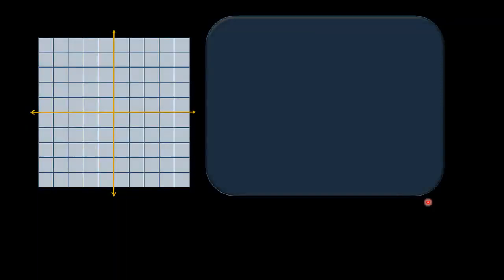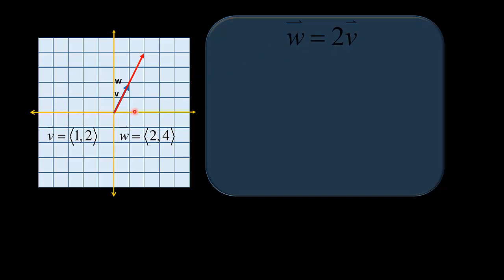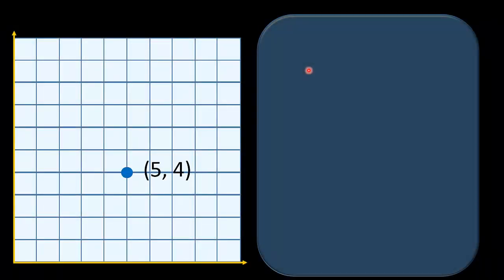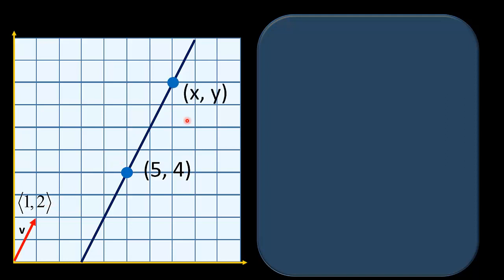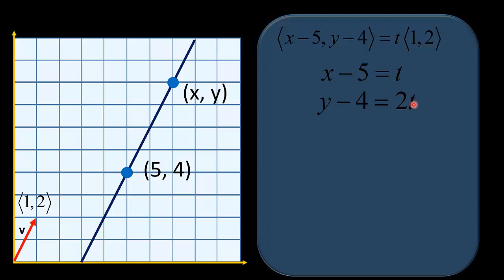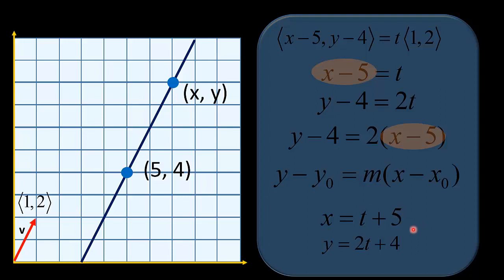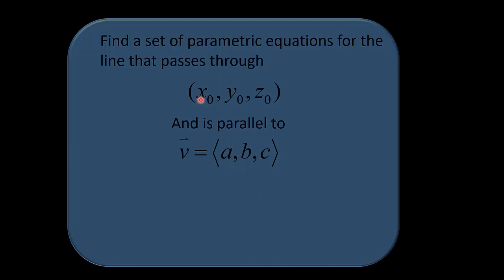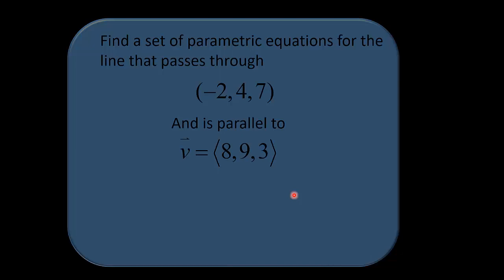Lines in Space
Using parallel vectors to find a set of parametric equations for a line in space